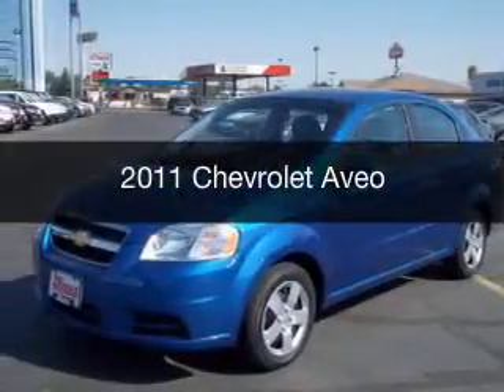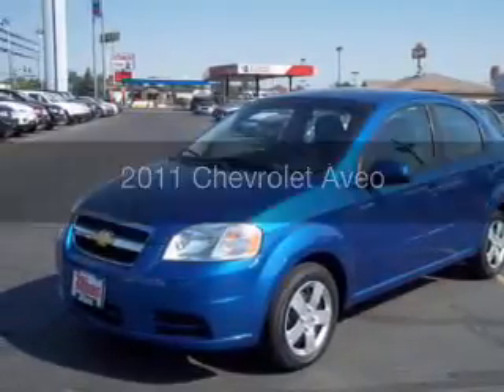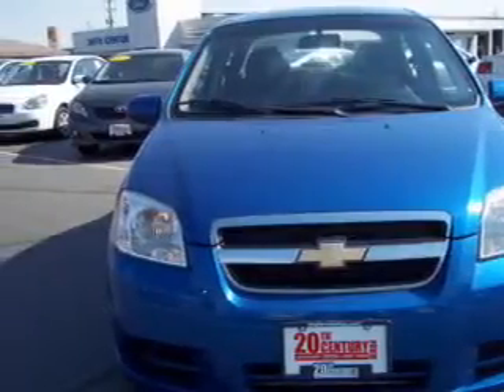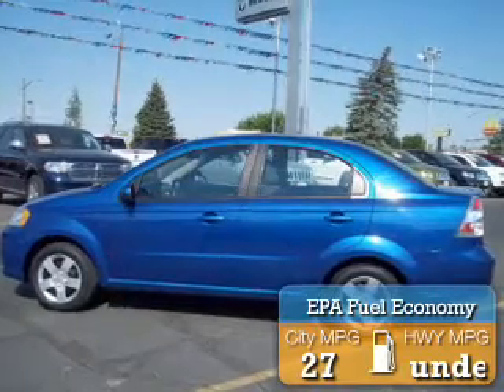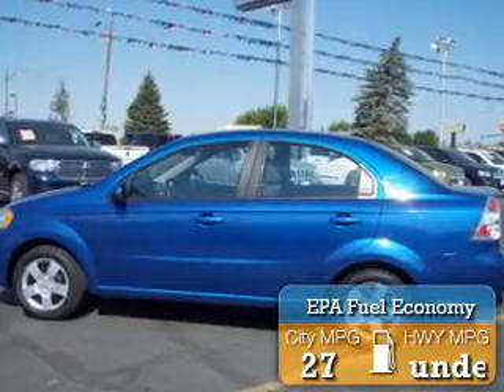2011 Chevrolet Aveo - Blackfoot ID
Phone:
Year: 2011
Make: Chevrolet
Model: Aveo
Trim:
Engine: 1.6 liter inline 4 cylinder 16 valve
Transmission:
Color: Blue
Mileage: 37495
Address:
1090 Ford Way